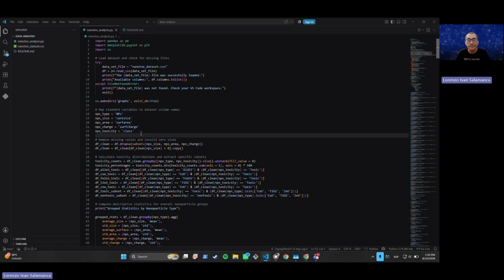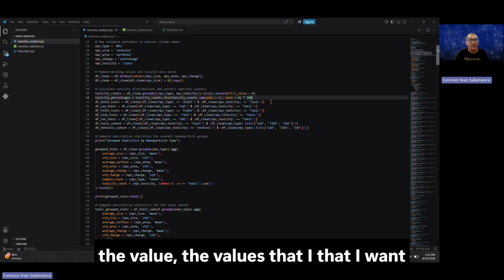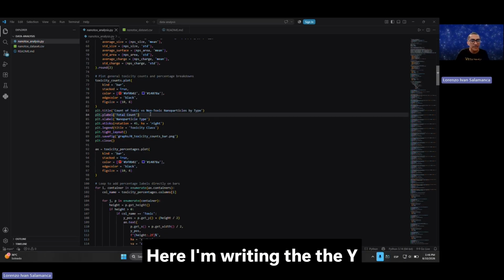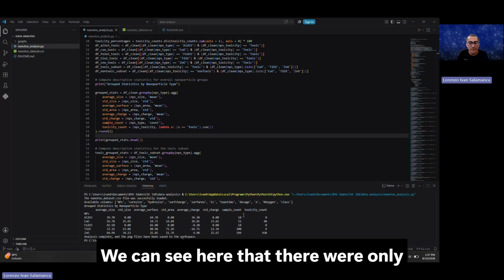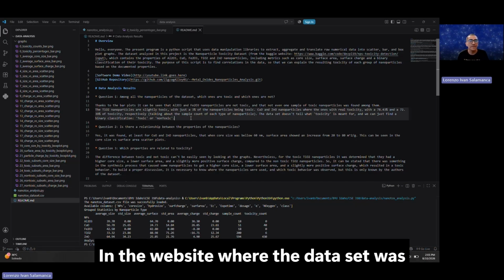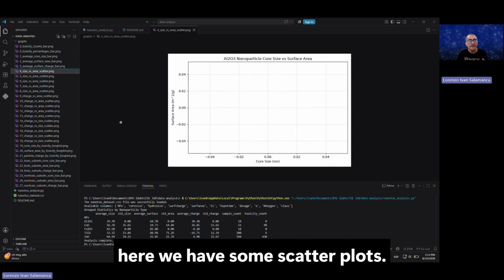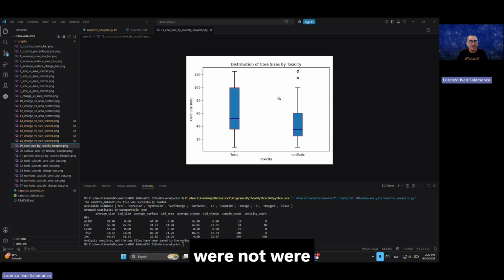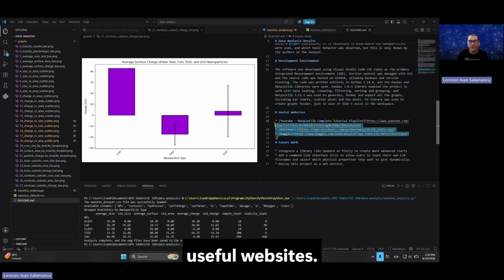Python Data Analysis Script for a Nanotox Dataset